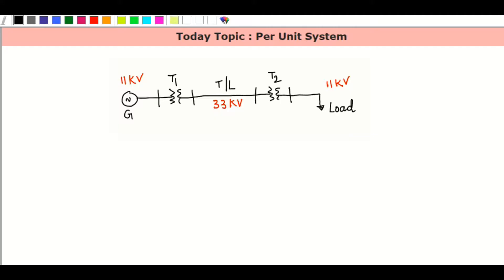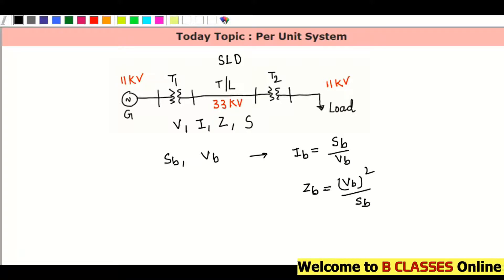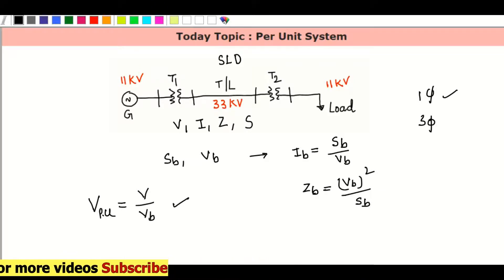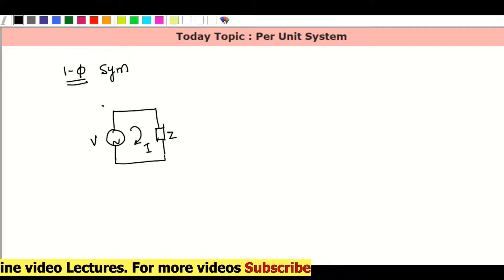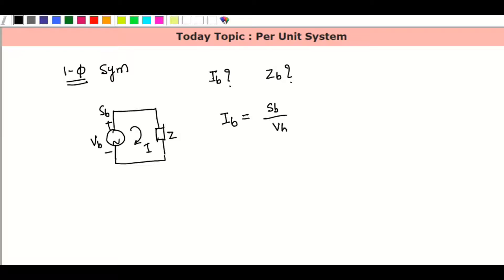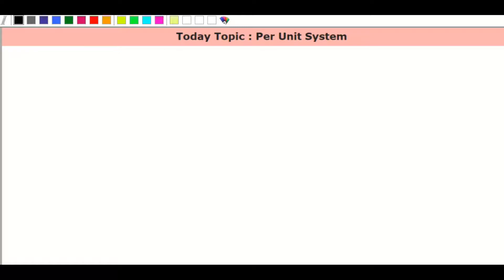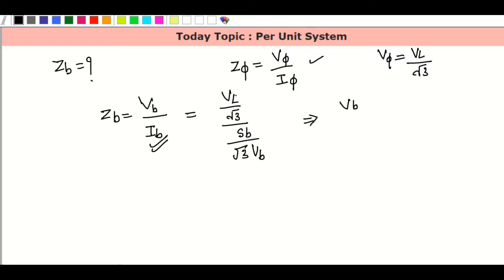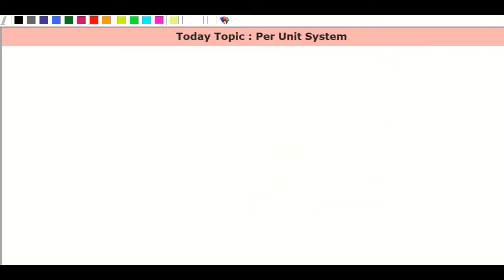Calculation of Per Unit voltages in a single phase and three phase system - Telugu | PU |B CLASSES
How we can calculate base voltage,current and per unit values of single phase system and three phase system.

GATE/EEE/POWER SYSTEMANALYSIS/FAULT ANALYSIS /PER UNIT SYSTEM /PER UNIT VALUES /SINGLE PHASE SYSTEM /THREE PHASE SYSTEM

ELECTRICAL ENGINEERING/POWER SYSTEM/POWER SYSTEM ANALYSIS/FAULT CALCULATIONS/FAULT ANALYSIS/UNSYMMETRICAL FAULT CALCULATIONS/SYMMETRICAL COMPONENTS/PER UNIT SYSTEM /PER UNIT VALUES /SINGLE PHASE SYSTEM /THREE PHASE SYSTEM

ELECTRICAL MAINTENANCE/POWER SYSTEM ANALYSIS/FAULT ANALYSIS /PER UNIT SYSTEM /PER UNIT VALUES /SINGLE PHASE SYSTEM /THREE PHASE SYSTEM

B TECH/ POWER SYSTEM/POWER SYSTEM ANALYSIS/FAULT ANALYSIS/UNSYMMETRICAL FAULT/SYMMETRICAL COMPONENTS/POSITIVE SEQUENCE COMPONENTS /NEGATIVE SEQUENCE COMPONENTS /ZERO SEQUENCE COMPONENTS/PER UNIT SYSTEM /PER UNIT VALUES /SINGLE PHASE SYSTEM /THREE PHASE SYSTEM

GATE EXAM | GATE 2021 EEE | BEST GATE TRAINING | ONLINE  GATE TRAINING | IES TRAINING ONLINE | BEST GATE COACHING INSTITUTE IN HYDERABAD

B CLASSES | B CLASSES ONLINE VIDEO LECTURES | B CLASSES GATE LECTURES IN TELUGU | BEST GATE VIDEO LECTURES IN TELUGU